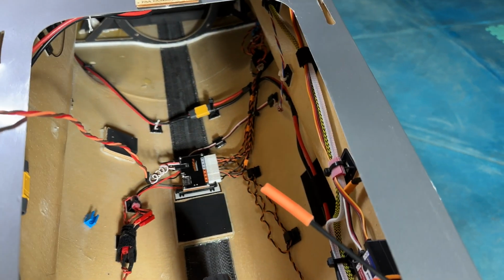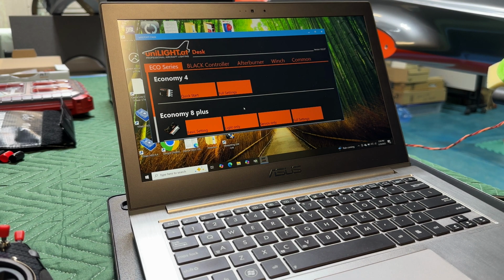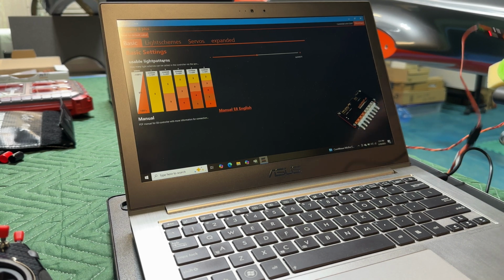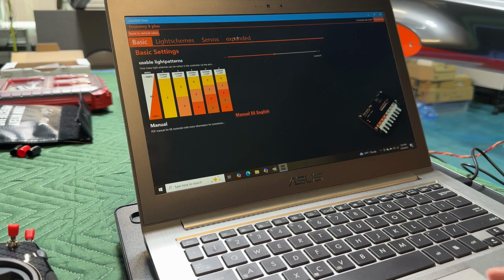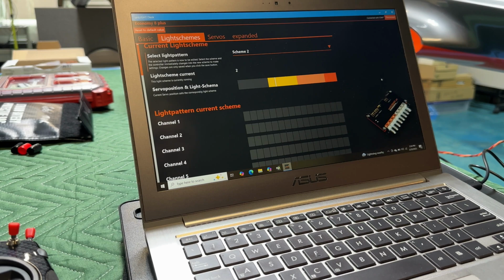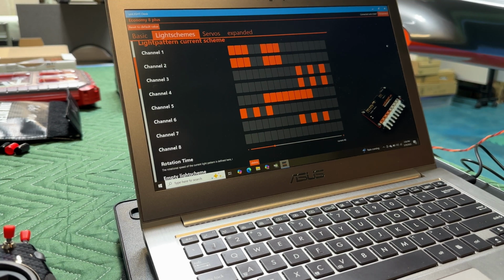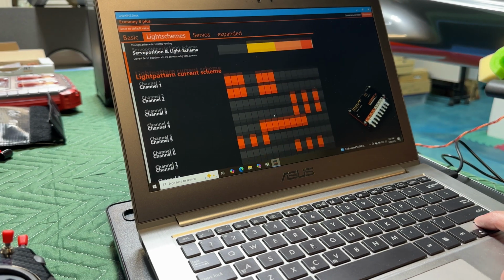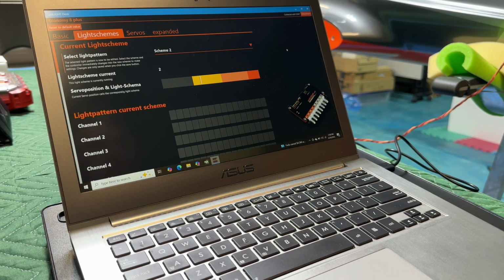Unilight 8 Channel Setup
How to program a Unilight 8 Channel light controller.